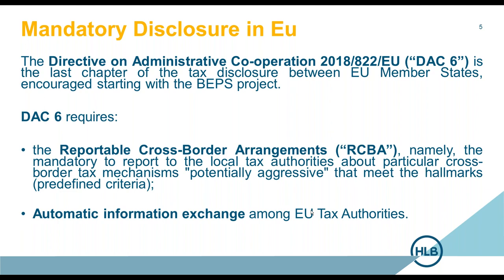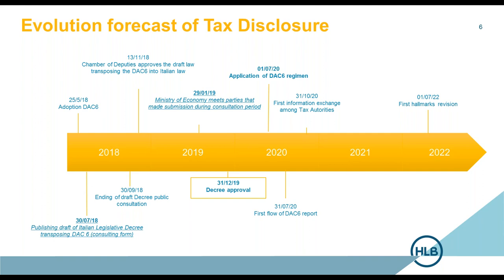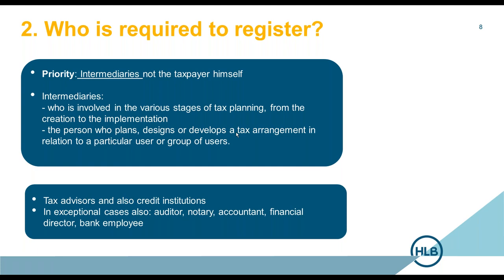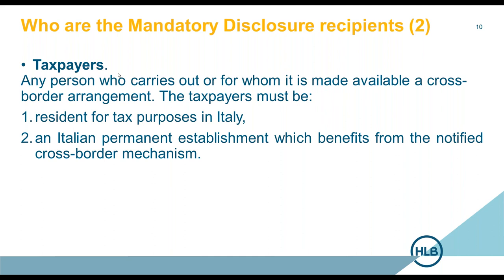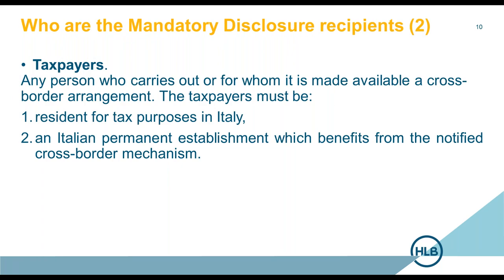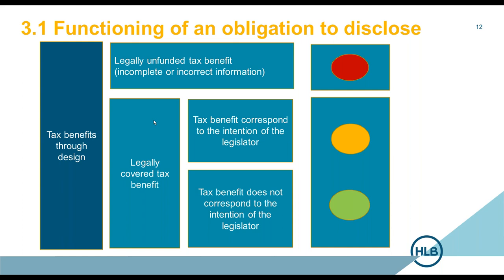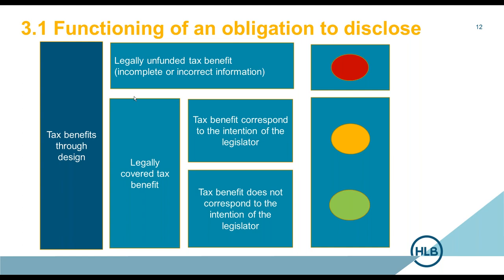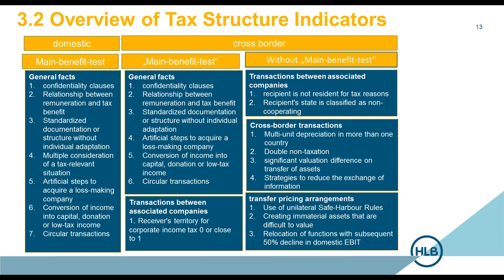HLB International Tax Webinar Eps 10 Navigating the EU Mandatory Disclosure Rules